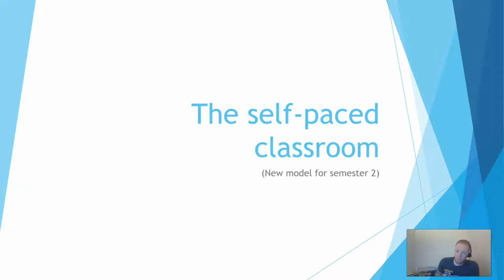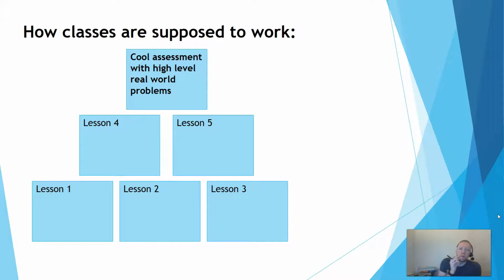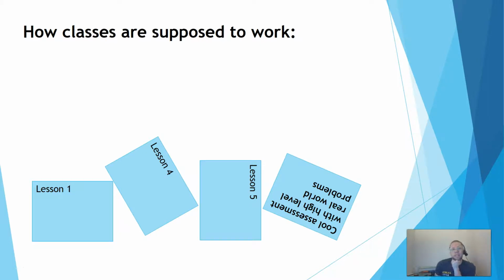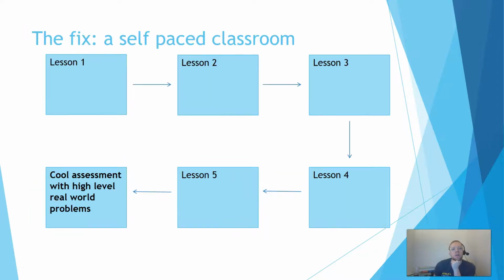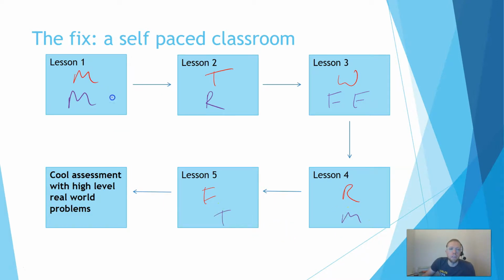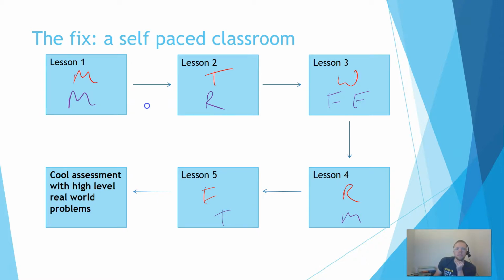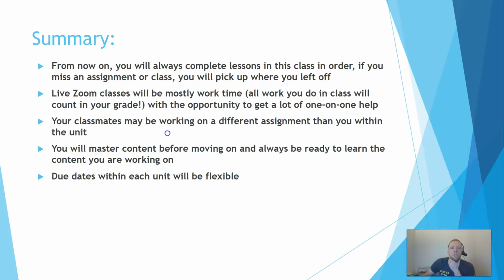PC 0 Why Self Paced?